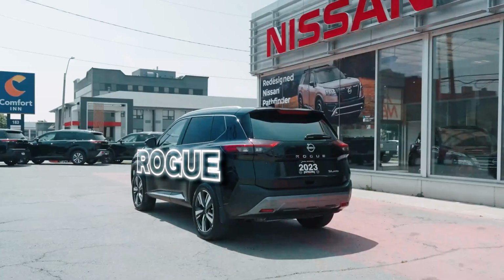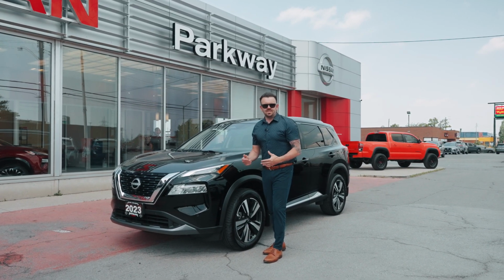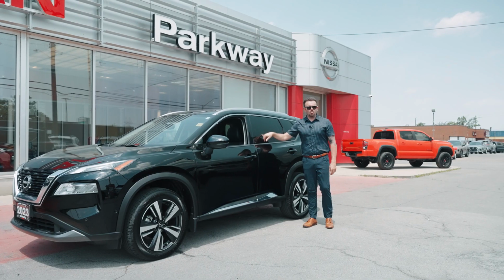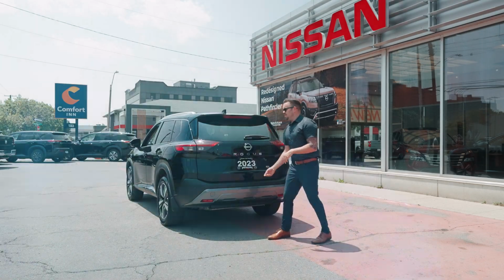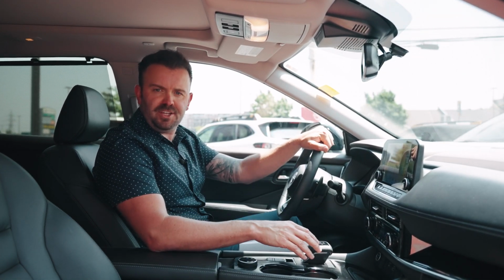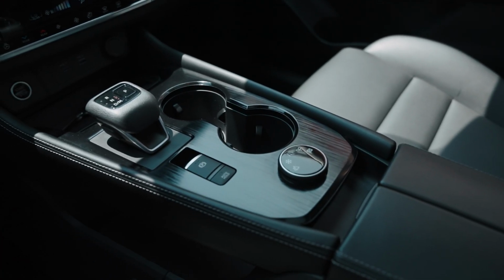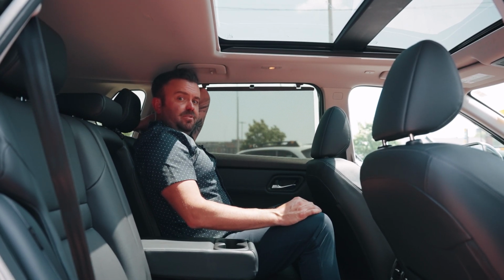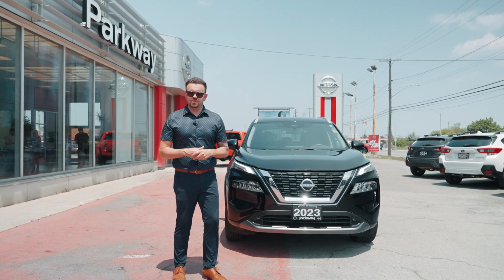2023 Nissan Rogue DOMINATES The RAV4! Full review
📌 Interested in a NEW or USED car?
You get a SPECIAL Youtube-Only incentive on all NEW or USED!

🚗 Come visit us! 191 Centennial Pkwy N, Hamilton, ON L8E 1H8